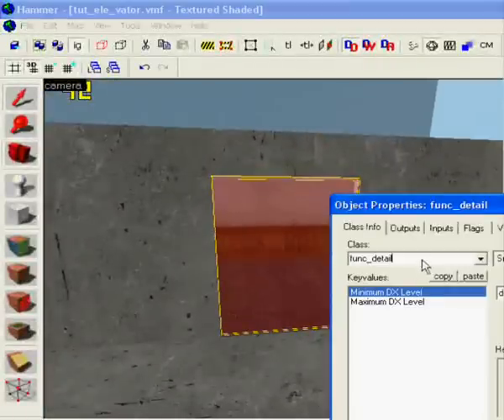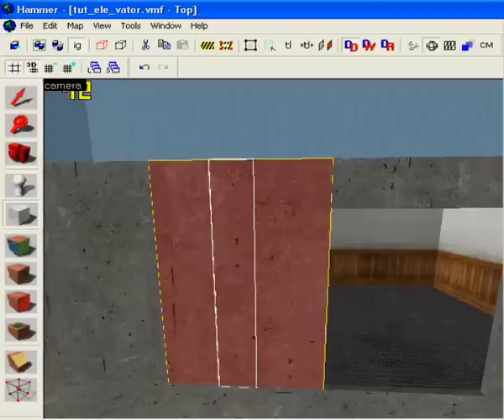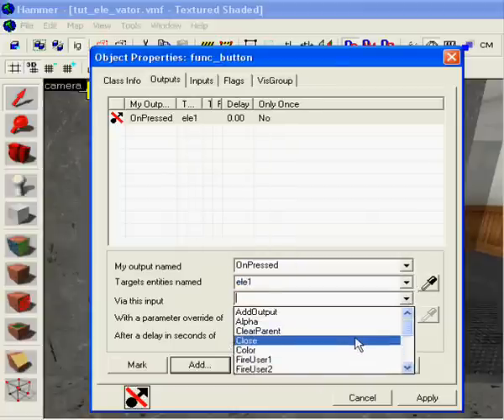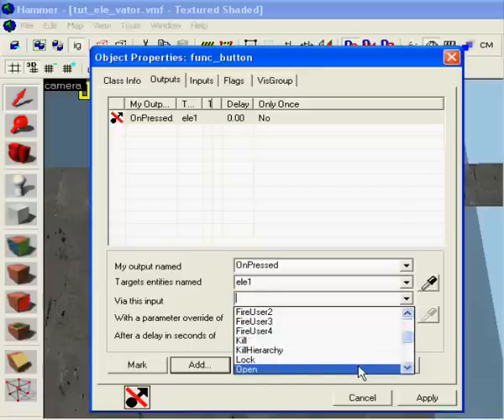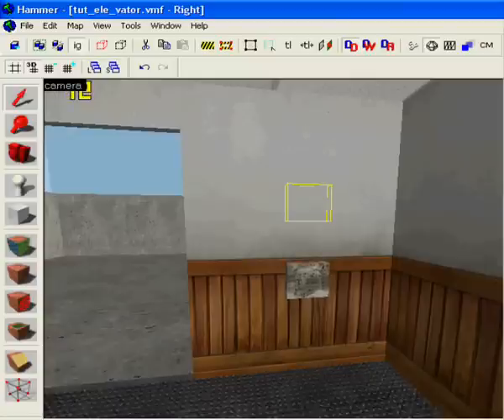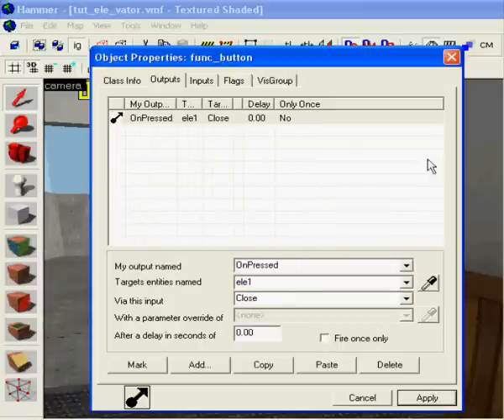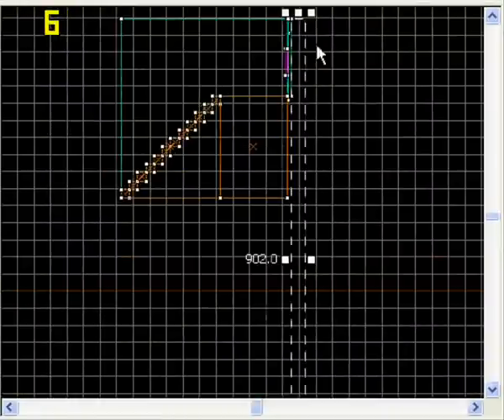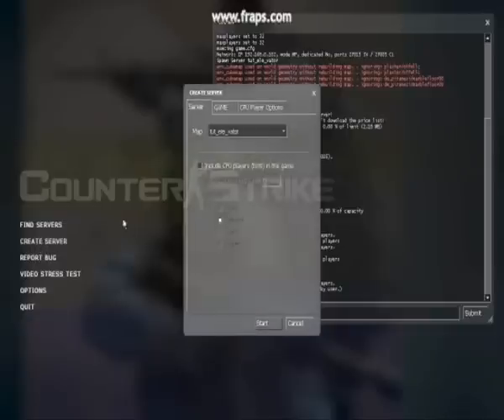Source SDK - How to make a elevator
How to make a elevator.